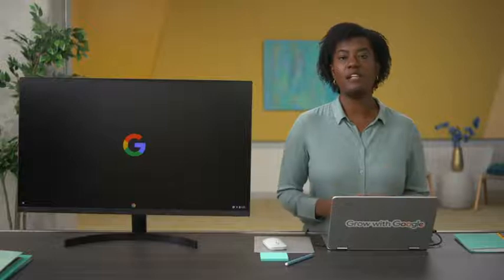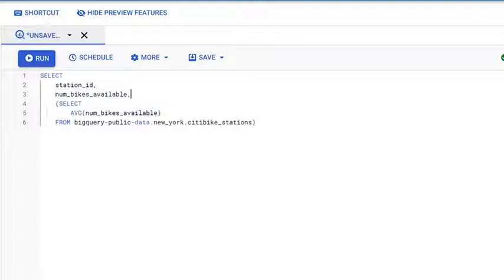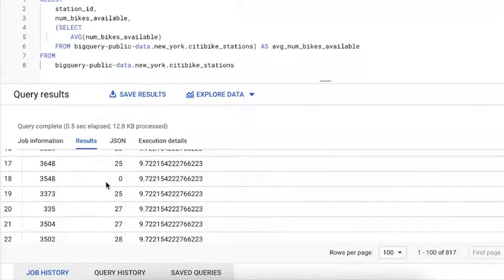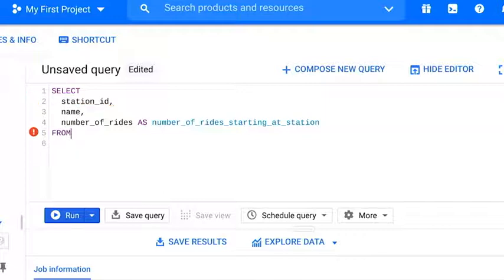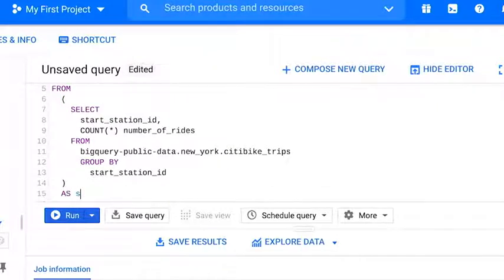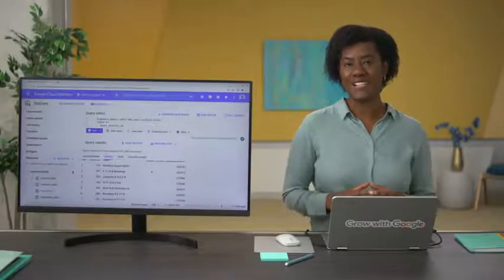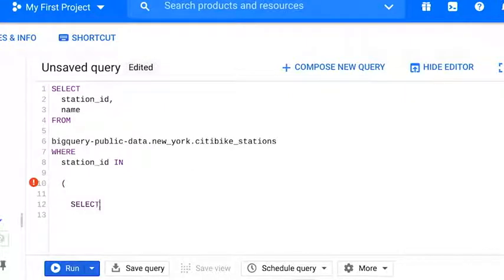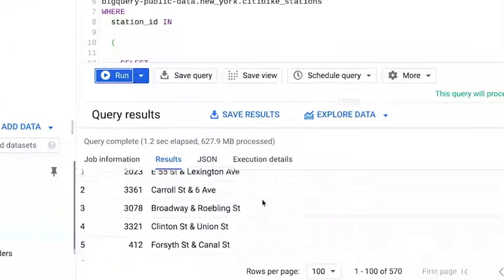Lesson 25 Queries within queries